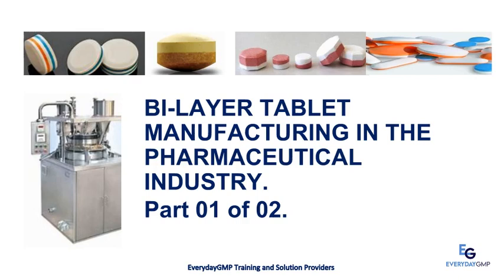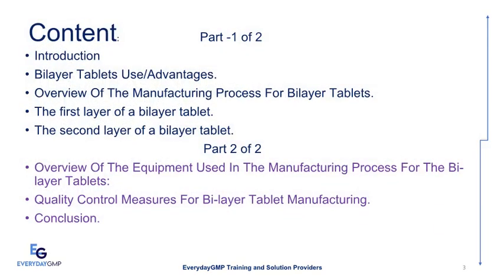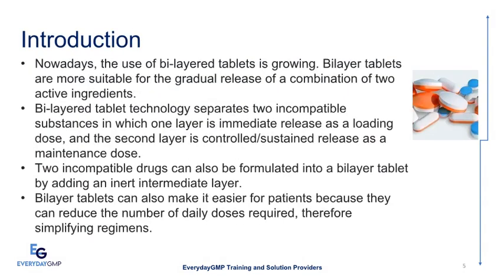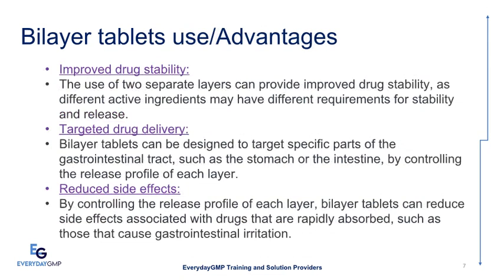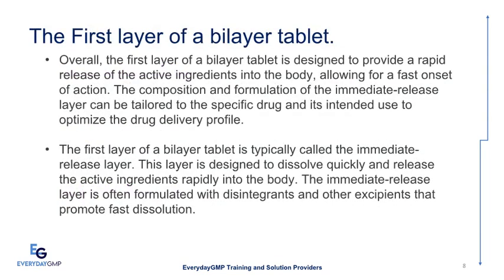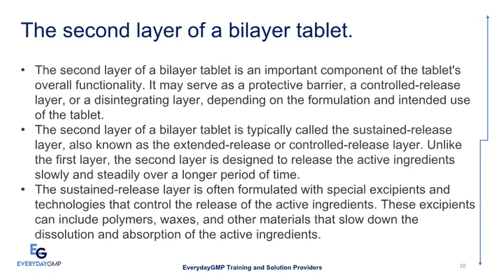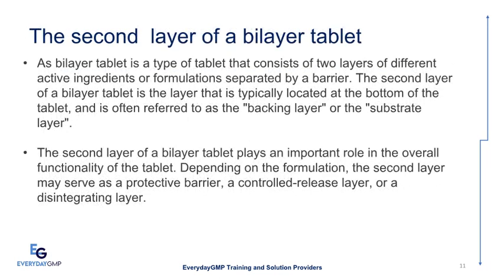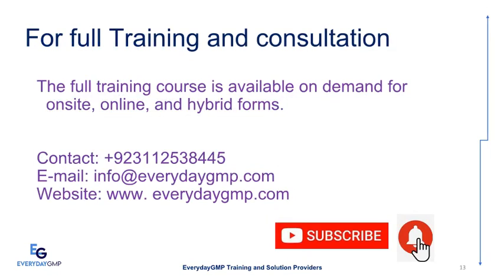The SHOCKING Truth About Bi-Layer Tablets Nobody Knows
Bilayer Tablets Manufacturing: Revolutionizing Controlled-Release Formulations | Pharmaceutical Industry Insights

Bilayer tablets, also known as double-layer tablets, are a cutting-edge technology in controlled-release formulations, combining two or more active pharmaceutical ingredients (APIs) into a single, effective dosage form. These advanced tablets can be formulated with different APIs or controlled-release profiles within each layer, allowing for precise release timing, enhanced efficacy, and patient compliance.

Understanding Bilayer Tablet Manufacturing
The production of bilayer tablets involves meticulous steps to ensure quality and efficacy. Here’s a breakdown of the process:

1. Raw Material Selection
The foundation of any successful bilayer tablet starts with selecting the right raw materials. APIs, excipients, binders, lubricants, and disintegrants are chosen to meet pharmacopoeial standards, ensuring the final product’s stability and quality. Compatibility between API and excipients is essential to prevent any interactions that could compromise the tablet’s stability.

2. Formulation Development
Formulation development involves precise engineering of each layer to achieve desired release profiles. One layer may offer immediate release, while the other provides controlled release, enabling sustained therapeutic effects.

3. Tablet Compression
The compression process requires specialized machinery to handle the dual layers, ensuring uniformity, durability, and integrity of each layer. Quality control measures, such as in-process checks and dissolution testing, ensure the final product meets the highest standards.

For a more in-depth look at the bilayer tablet manufacturing process, industry challenges, and innovations, explore our recommended videos and related channels.

🔍 Related YouTube Channels for In-Depth Learning
Pharma GMP Compliance - Regulatory insights, cGMP practices, and quality assurance in manufacturing.
Pharmaceutical Manufacturing and Quality - Videos on formulation, tablet compression, and quality control.
PharmaTech Insight - Tips and techniques for the latest technologies in the pharmaceutical industry.
Global Pharma Updates - Industry trends, technology transfers, and insights on scale-up processes.
Lean Six Sigma in Pharma Manufacturing – From Good to Great: Lean Six Sigma's Role in Quality and Efficiency
Cross-Contamination Prevention – Effective Strategies for Cross-Contamination Control
HVAC for Non-Sterile Manufacturing – Secrets to Optimal HVAC Design and Efficiency
ALCOA+ Principles in Pharma – Ensuring Data Integrity in Pharmaceutical Settings
Site Master File Essentials – The Critical Role of Site Master Files in Compliance
Environmental Monitoring – Beyond Compliance: The Importance of Environmental Monitoring
Electronic Records and Signatures – Mastering Electronic Compliance for Data Integrity
Basics of GMP – The 5 Ps of GMP: A Blueprint for Success
Pharmaceutical Technology | Bi-Layer Tablets – Enhancing Controlled-Release Formulations
Water for Pharmaceutical Use – Understanding Types and Uses of Pharmaceutical Water
Keywords & Tags:

Optimize your understanding of bilayer tablets and stay ahead in pharmaceutical manufacturing with our videos.